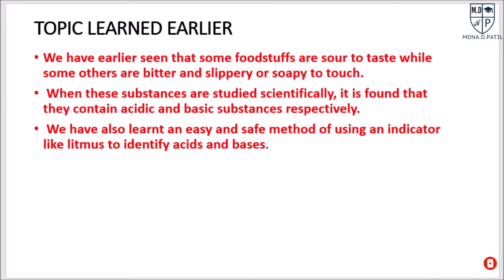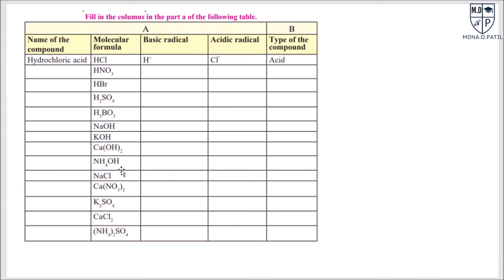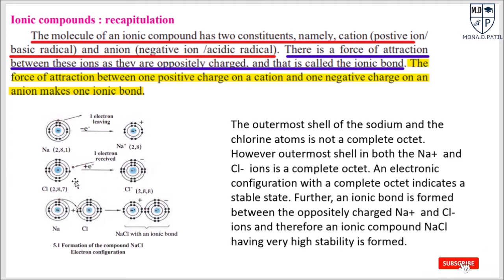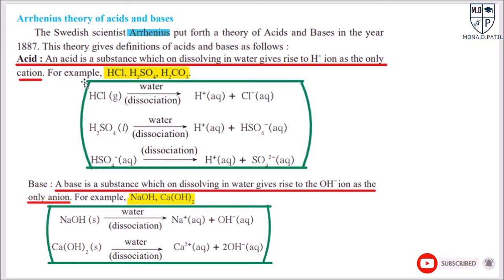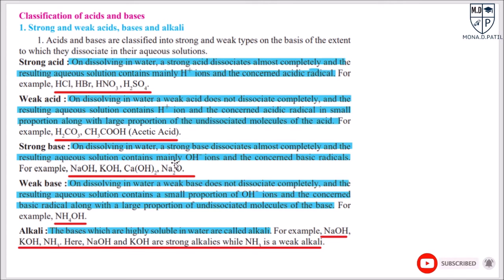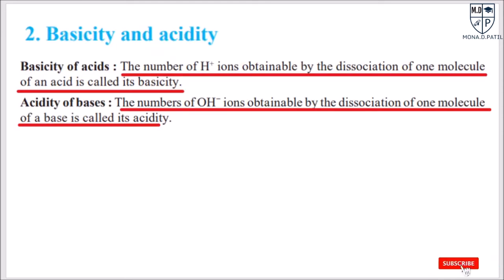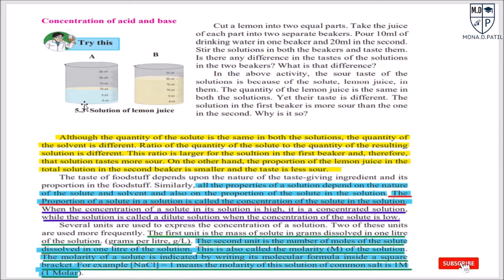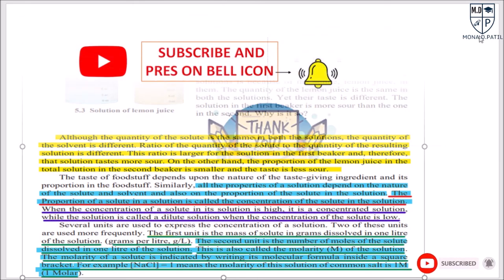(PART-1)ACIDS,BASES AND SALTS CLASS-9|CHAPTER-5 SCIENCE AND TECHNOLOGY MAHARASHTRA BOARD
ACIDS,BASES AND SALTS (PART-1) CLASS-9|CHAPTER-5 SCIENCE AND TECHNOLOGY MAHARASHTRA BOARD